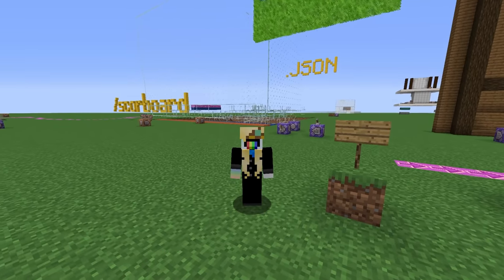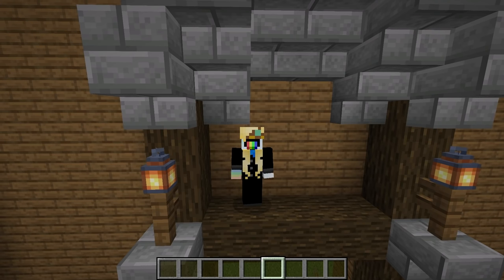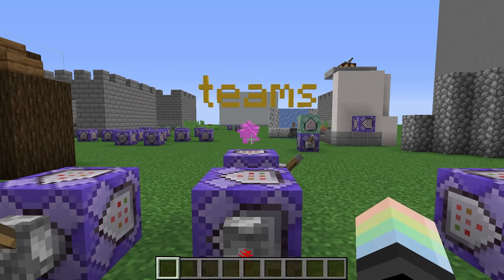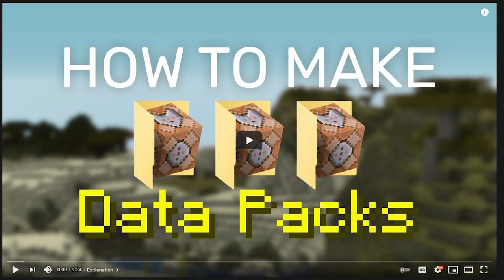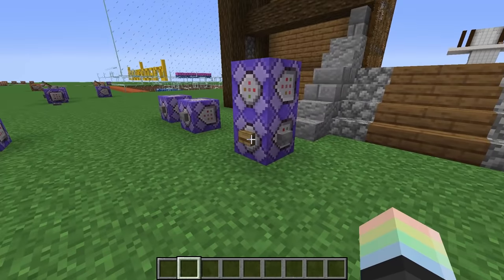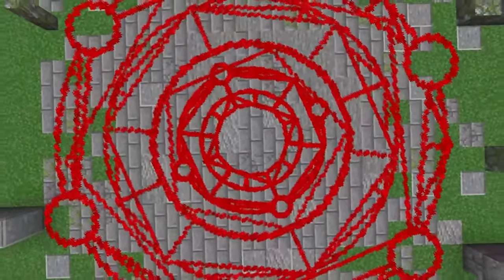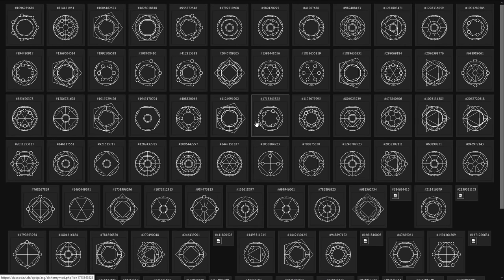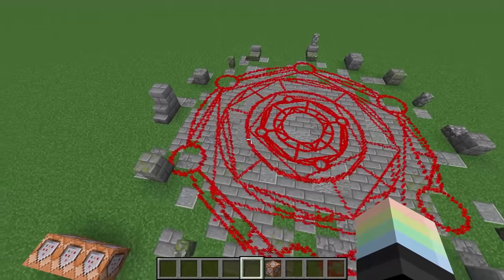Particle Image Generator [SMOOTH DOORS/FAIRY LIGHTS/ALCHEMY CIRCLES] || 1.19 Minecraft Tutorial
You asked and you shall receive: how to create realistic/HD pictures using the particle command!
Learn how to convert images to particles using a particle generator, in this advanced /particle command tutorial! You can use this to make smooth animated doors, fairy/string lights, or even create alchemy circles, all without any mods! Knowing how to use an image to particle generator/tool is a very useful thing in commands/datapacks. This is definitely one of the coolest things you can do with the /particle command ;^)

===Example Commands===
Summoning commands:
execute positioned ~ ~2 ~ align xyz run summon armor_stand ~.05 ~ ~ {Tags:["door2"],Invisible:1}
execute positioned ~ ~2 ~ align xyz run summon armor_stand ~-.05 ~ ~ {Tags:["door1"],Invisible:1,Rotation:[180.0f,0.0f]}

Rotating command:
execute as @e[tag=door2] at @s run tp @s ~ ~ ~ ~3 ~

Function command:
execute at @e[tag=door] run function img:door

In this Minecraft command tutorial I'll show you how to use the minecraft particle command with an image to particle tool called particleconverter, to make "HD" images in minecraft. This is my favorite particle generator for Minecraft. One of the most popular uses for this is Minecraft particle wings, like you see on big servers. You can make lots of cool particle trails, particle effects, or particle wings with this, and in this video I'll show you how to make smooth opening doors/realistic doors, fairy lights/string lights/christmas lights (whatever you want to call them), and alchemy circles/transmutation circles/good ol' satanic rituals.